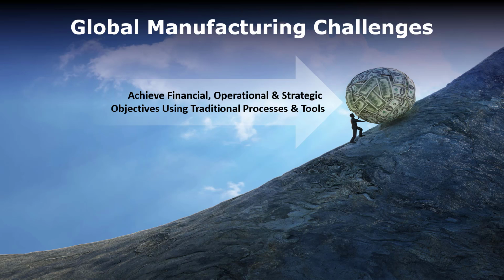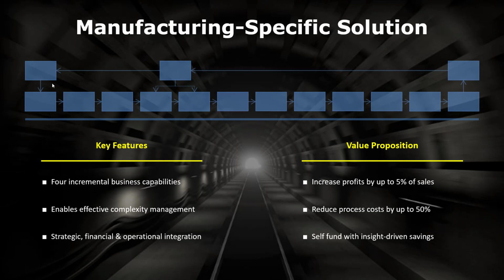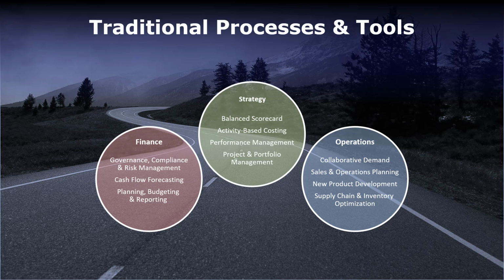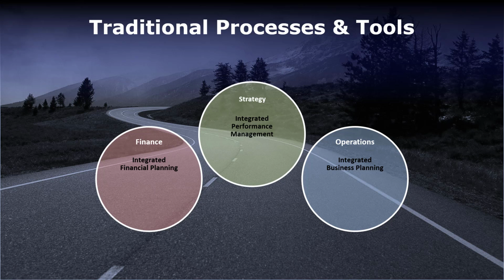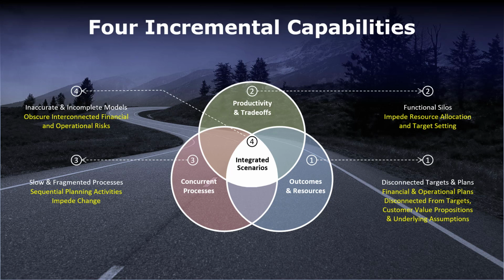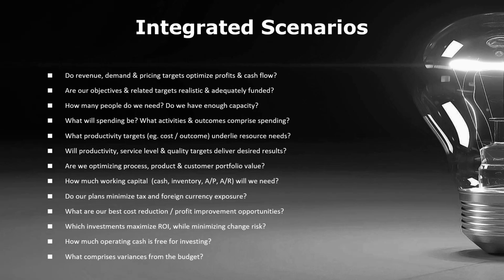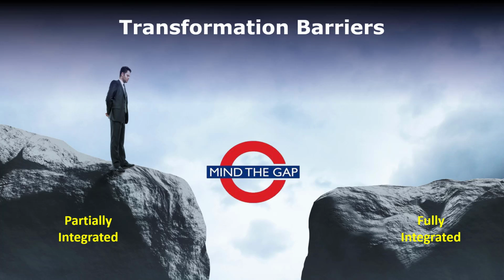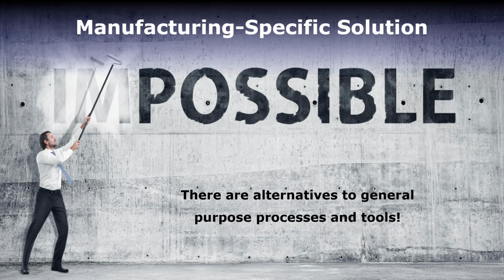Resolving Complexity Driven Challenges In Global Manufacturers With Integrated Solutions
This video describes how manufacturers can address complexity driven challenges and costs with an integrated planning and performance management solution that provides 4 incremental capabilities that others do not.  And why these capabilities can be worth 5% of sales to global organizations.